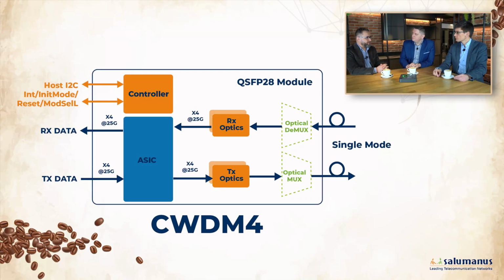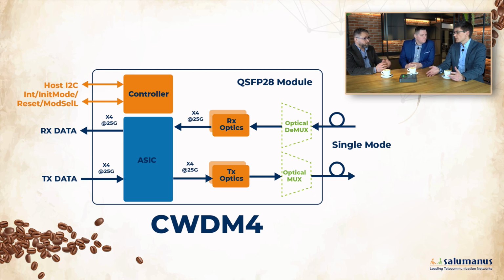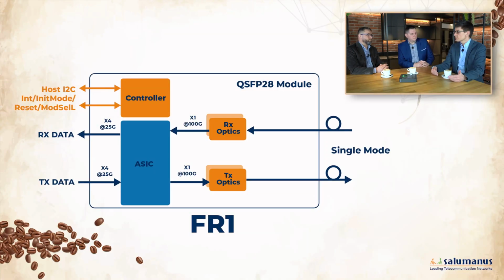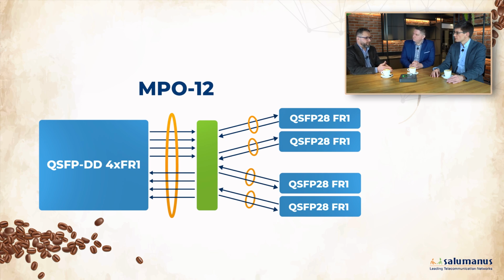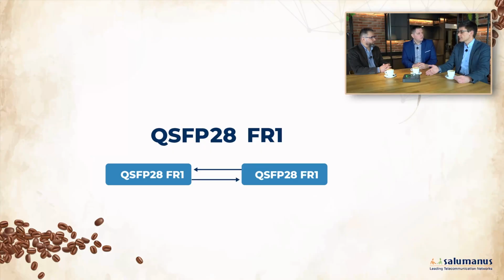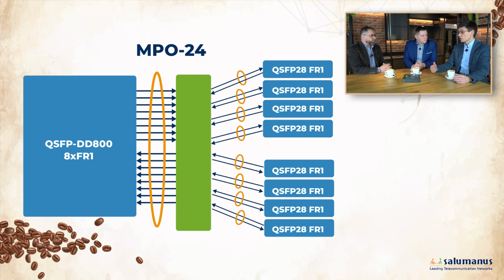Single lambda more efficient and durable for Data Center.